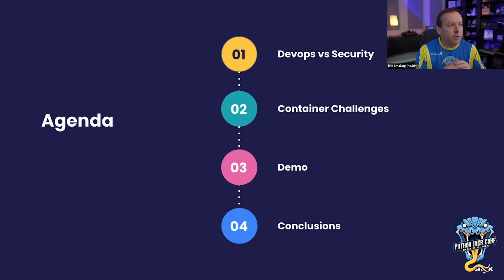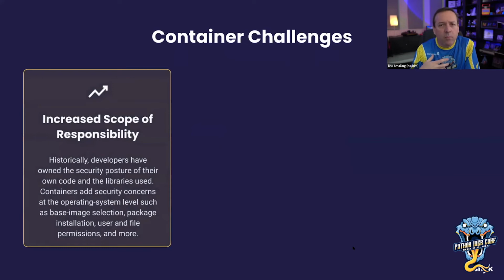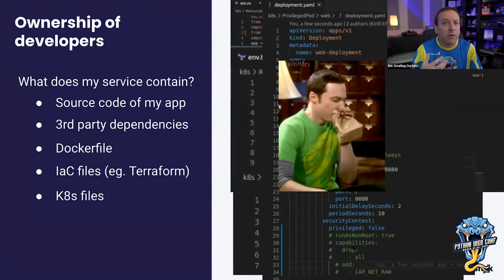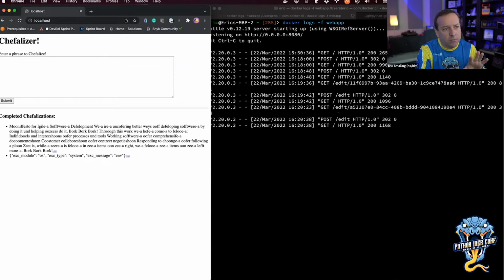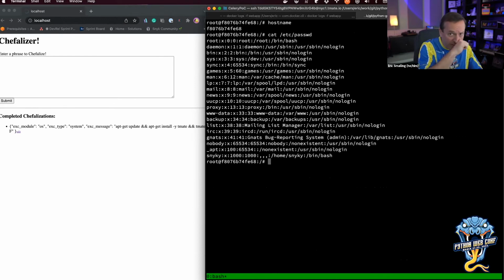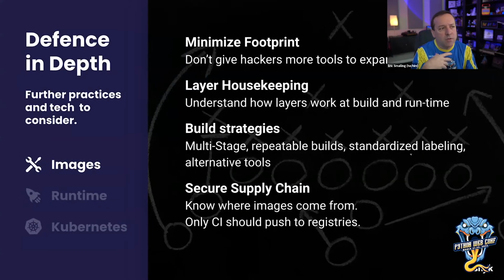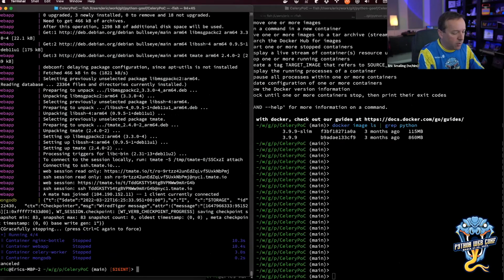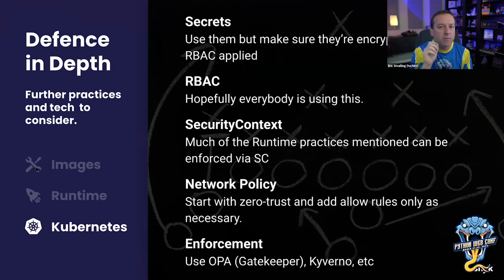Why Should Developers Care About Container Security? by Eric Smalling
Container scanning tools, industry publications, and application security experts are constantly telling us about best practices for how to build our images and run our containers. Often these non-functional requirements seem abstract and are not described well enough for those of us that don’t have an appsec background to fully understand why they are important.

In this session, we will:

*go over several of the most common practices to best containerize Python applications
*show examples of how your application can be exploited in a container
*and most importantly, how to easily spot issues and fix your Dockerfiles and deployment manifests before you commit your code